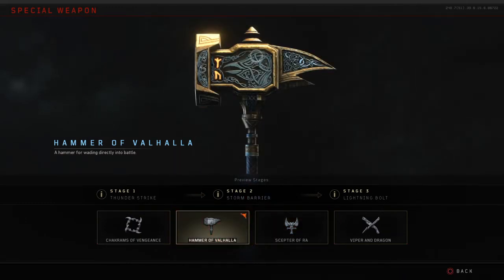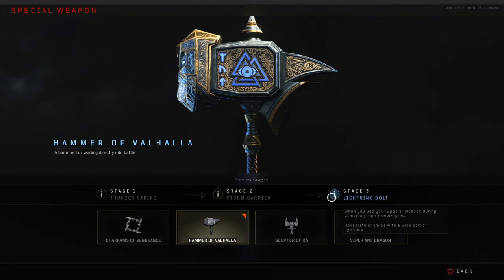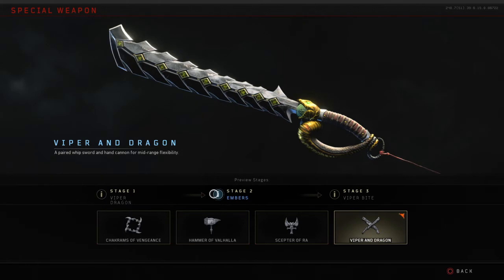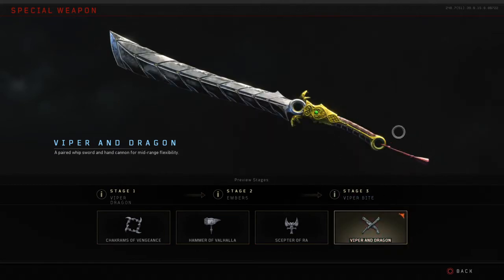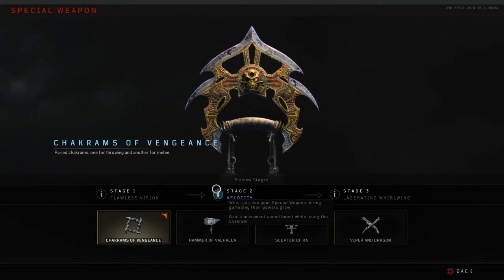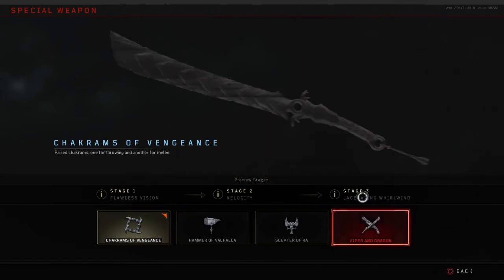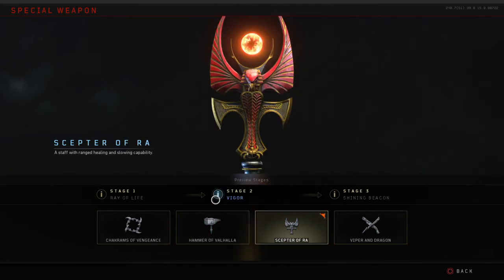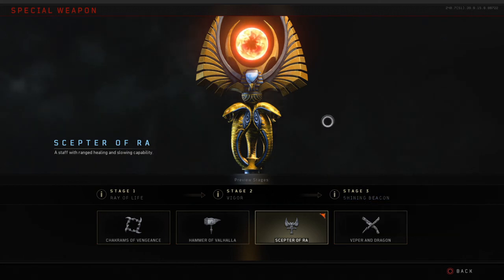Bo4 zombie new crew level 3 wepon review